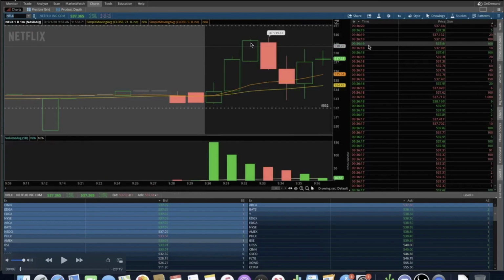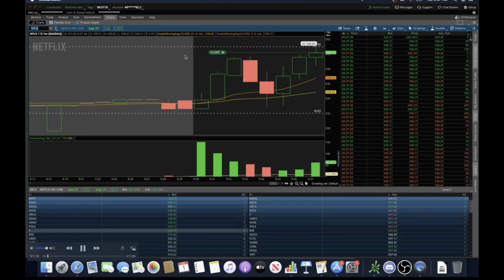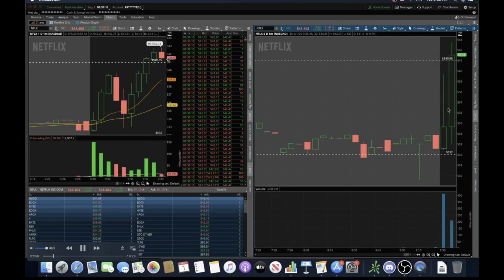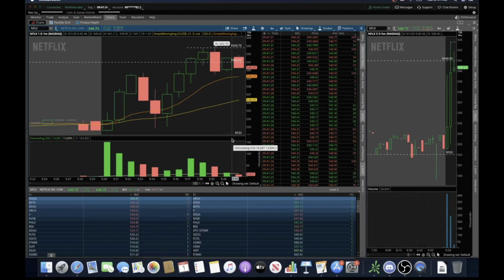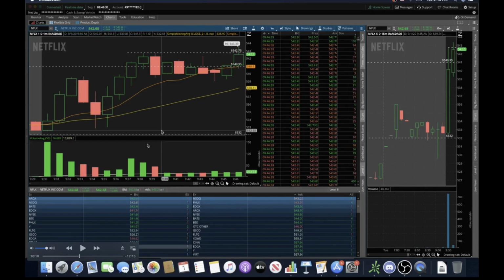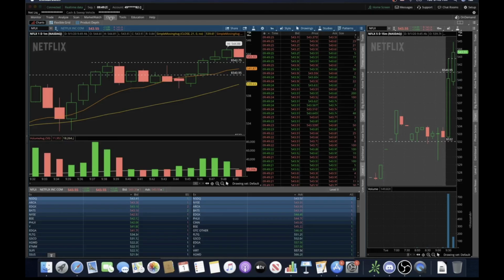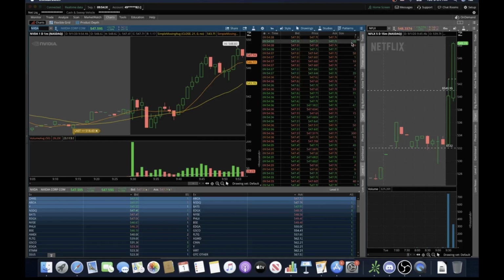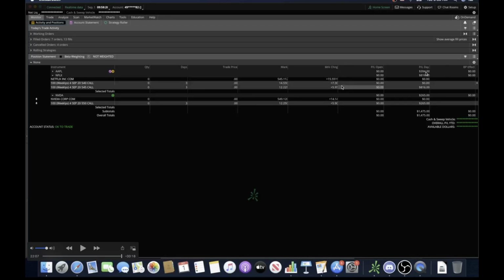I MADE $1,500 TRADING OPTIONS LIVE (LIVE TRADING EXAMPLES)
Hiii Peopleeeee :)

Here are two of the trades I took on September 1st. I did take a few but these were the only ones I recorded. Let me know your thoughts, do y'all want to see more of these in the future?